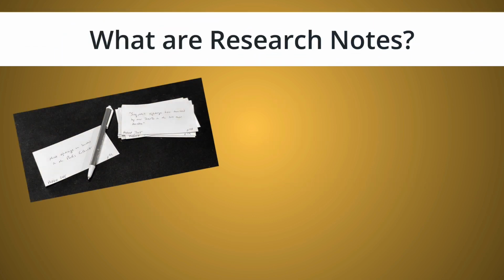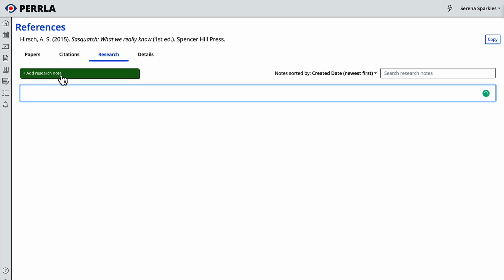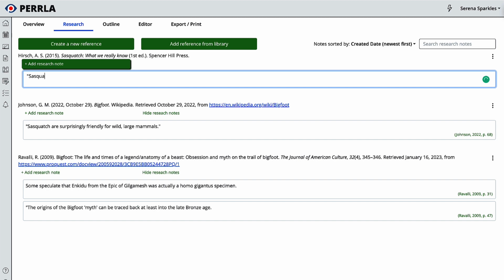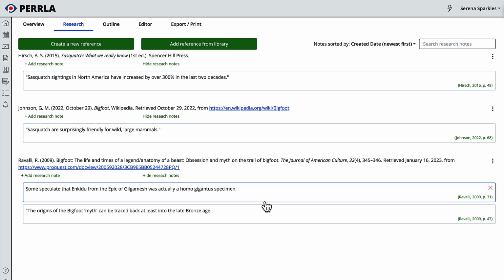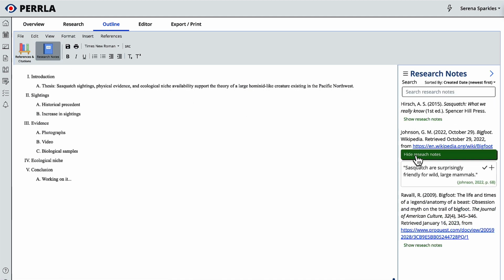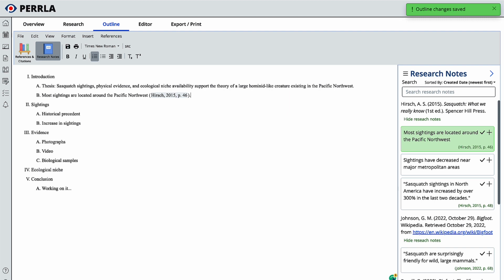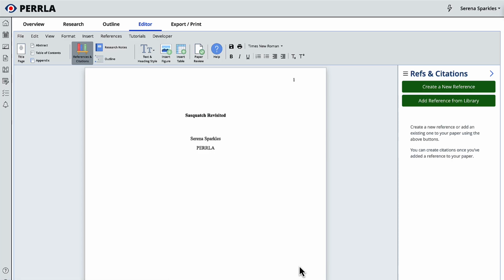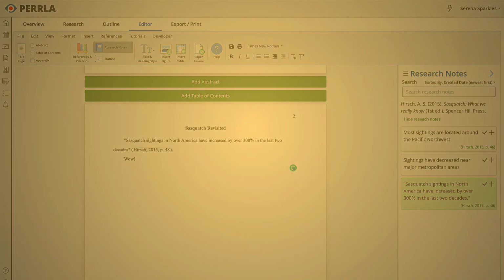Research Notes Update - Getting the most from your research with PERRLA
Coming soon to PERRLA Online!